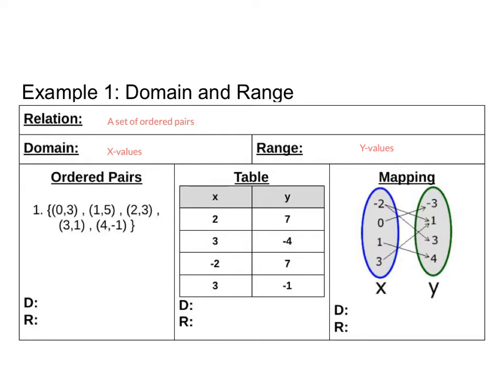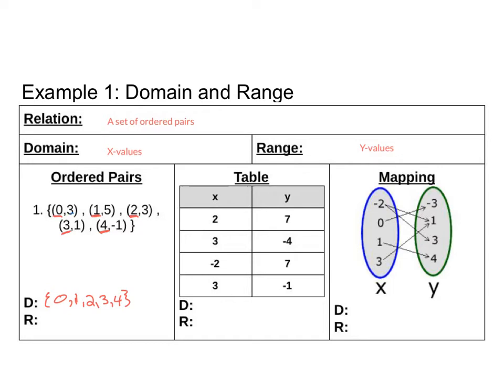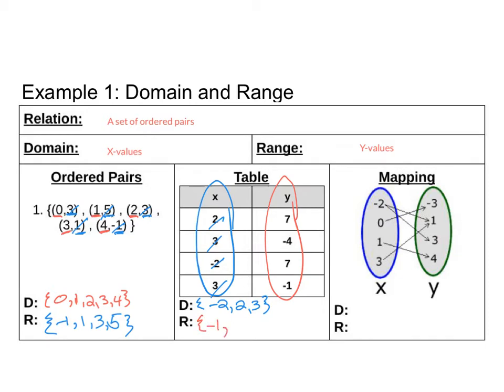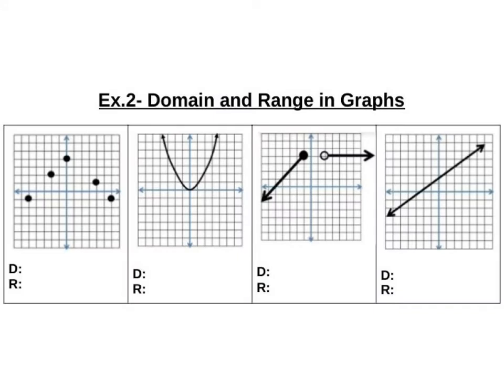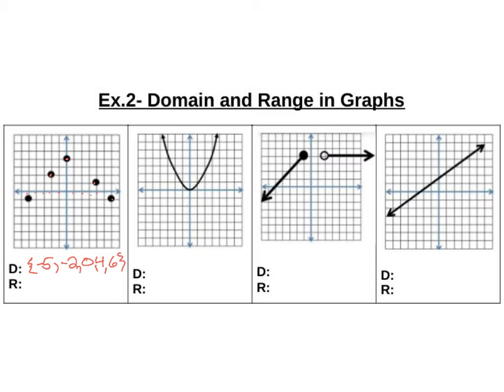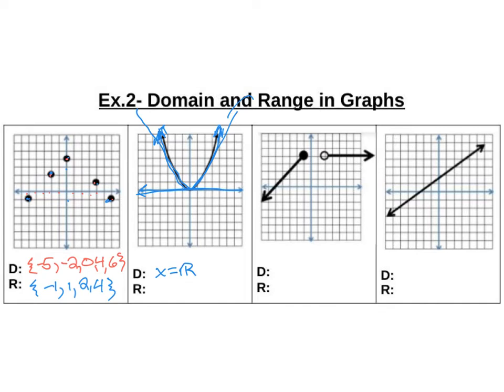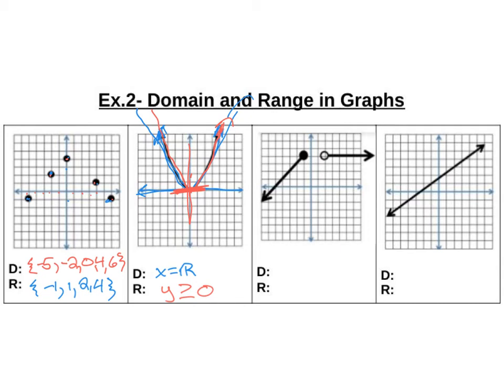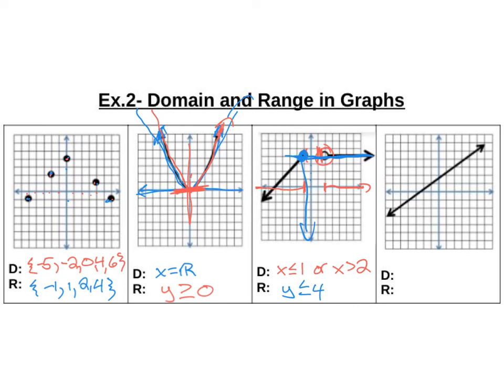Unit 3.2B Relations, Domain & Range